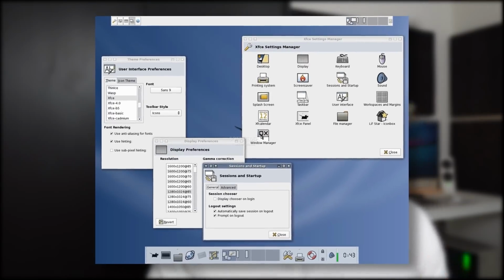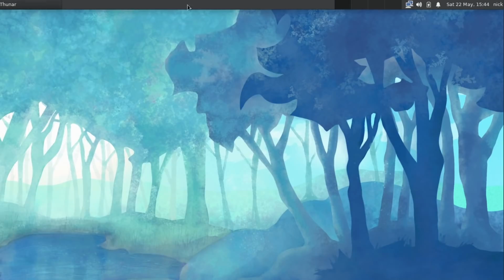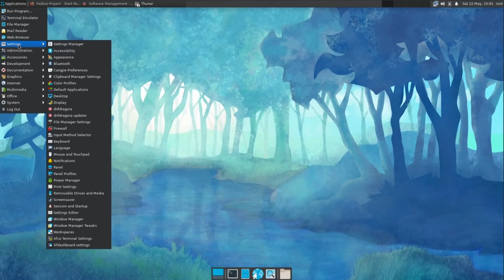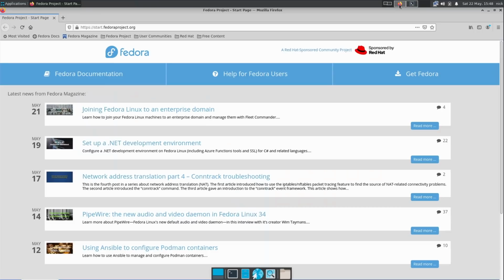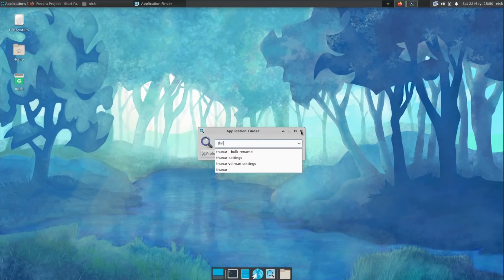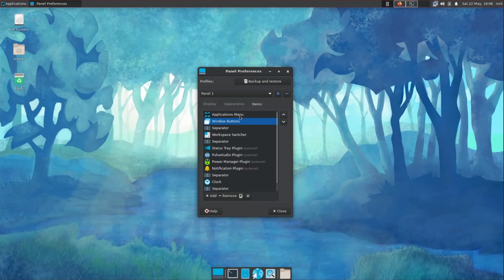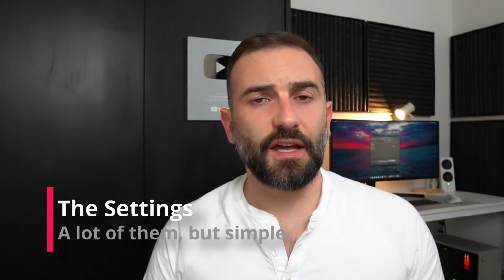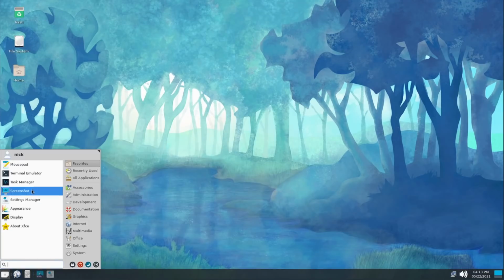First experience with XFCE - An Air of Nostalgia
for a 100$ credit on your new Linode account

We're going to take a look at the last major desktop environment that I have never really touched, and that's XFCE.  This is the first video in a series that will cover the desktop, the default apps, and the customization options. I don't know much about it, I never used it more than a few minutes to record a few images, so I'm going in fresh.

I decided to go for the Fedora XFCE spin, because it was the easiest to install out of the available options. It's pretty much vanilla apart from the theme, which I had to revert to the default "Greybird" from XFCE.

XFCE aims to be fast and use few resources.

## The desktop

Let's start with the desktop, then. You have a top bar, and a dock with some shortcuts.

The top bar has an applications menu, a task list with all your open windows, a virtual desktop switcher, with 4 virtual desktops by default, the notification tray, followed by the date and time, and a user/system menu.

The dock only has a "show desktop" icon, and launchers for a few apps.

Now, all these elements work fine: both the top bar and the dock are panels, that you can really tweak to your liking.

The applications menu is a simple list of categories, with drop down menus. You get some favorites on top, which I couldn't find a way to change, and then the categories, including the settings.

The task list is pretty simple: it only shows your currently open apps, and lets you minimize them by clicking on their title, or restore them by clicking again.

The virtual desktop switcher is really simple, showing an outline of the app windows opened on each desktop, and letting you switch in one click.

The notification tray works as you'd expect, showing indicators, and icons for apps that integrate there. The default indicators are for the network, audio, power manager, and notifications. They are all really basic and simple. The date and time applet just displays a calendar, and the user menu lets you log out, shut down, or switch users.

Now, the desktop itself hosts some default icons, and you can use it as you might be used to, to store some files, shortcuts, or mix both.

Right clicking on the desktop shows a little context menu, with some quick options: to change how things look, and sort your desktop icons, or create folders and documents. It also lets you quickly start any application you want.

XFCE also comes with a bunch of default keyboard shortcuts to make things a bit faster.

The "old school" feel permeates the whole desktop in general: the look of the menus, of the applets, how you use and interact with panels, it all screams GNOME 2 to me, and that's not necessarily a bad thing: personally, I prefer more modern looking stuff, but for people who want to use their linux desktop like it was back in the old days, it's definitely a great choice.

It also helps in terms of resource usage. Out of the box, on a clean launch, XFCE used less than 1 GB of RAM, out of 16, and CPU usage was constantly at 0%.

## Settings

The settings are exploded into small configuration panels that you can access through the "settings" category of the applications menu, or with a right click on the desktop. There is also a main hub that regroups all these settings.

I quite like that approach of not hiding everything behind one application, although I found the way GNOME 2 did it a bit better: having a dedicated settings menu in the panel made them easier to access, with one less sub menu to enter.

Out of the box, you can change the theme, the icons, and the fonts,  and the cursor theme, which is nice, but XFCE can go a lot deeper than this: you have a host of options to tweak how your window manager will work, including options to handle transparency and shadows of the windows, their placement on screen, or the modifier key you want to use to move them.

You also have fractional scaling in the display settings, and tons of options to make your panels look and feel like what you want to use.

They even ship panel profiles that let you change between various default layouts, including a mac os-like one with a dock that serves as the task list as well,  a GNOME 2 layout for the nostalgic ones, or a Windows 7 like layout with a bar on the bottom and nothing on the top edge of the screen.